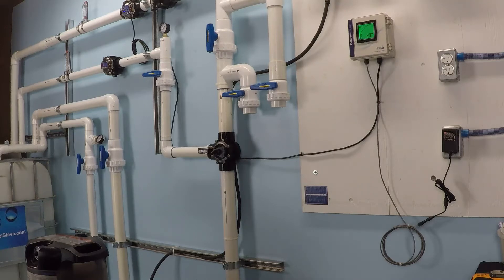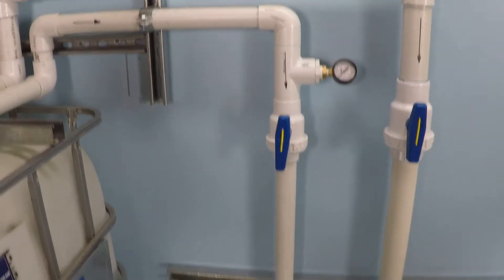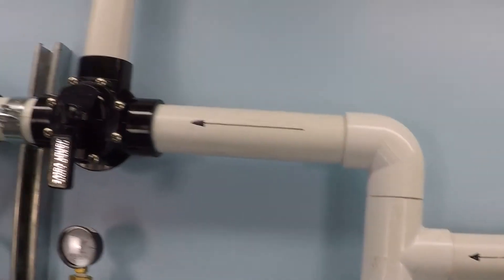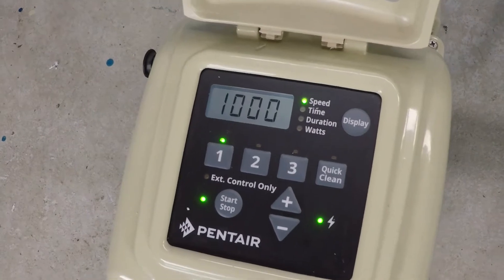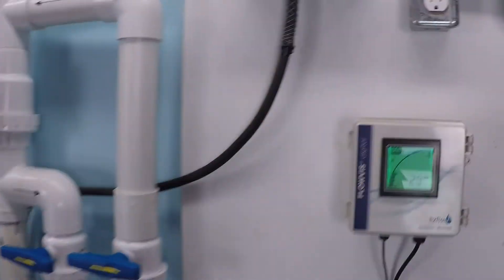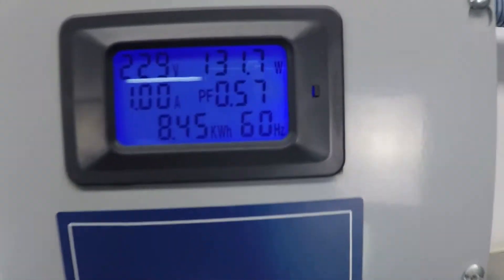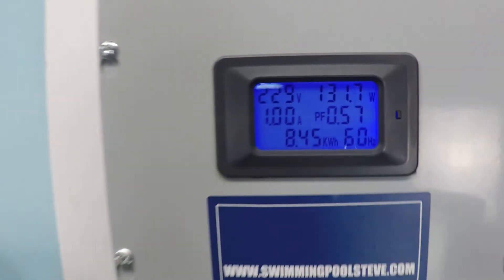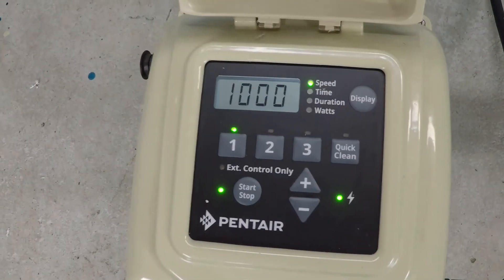Flow Rate Example - 1000 RPM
- In this video electrical consumption and flow rate are tested using dual suction lines and one return line with a variable speed pool pump.